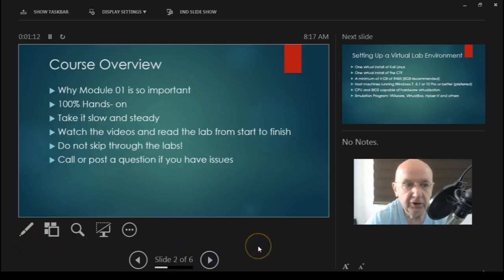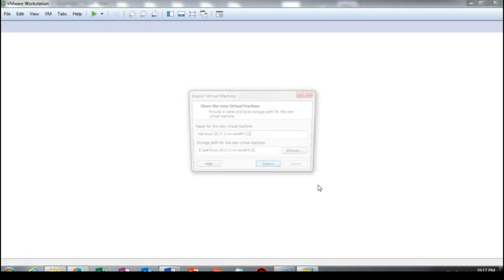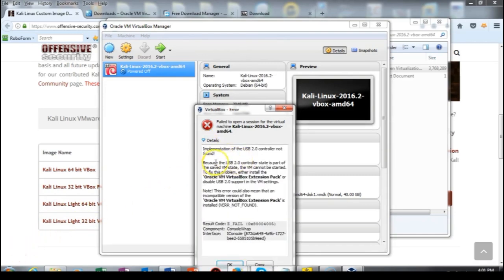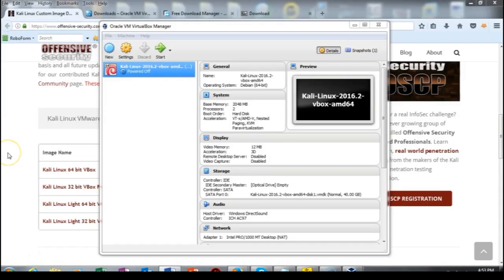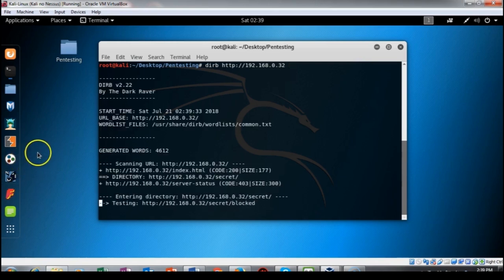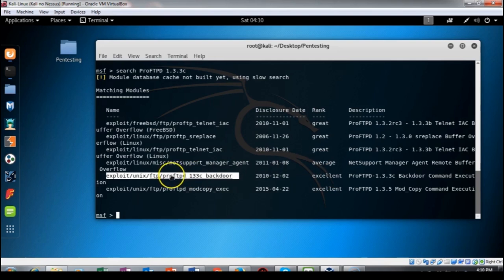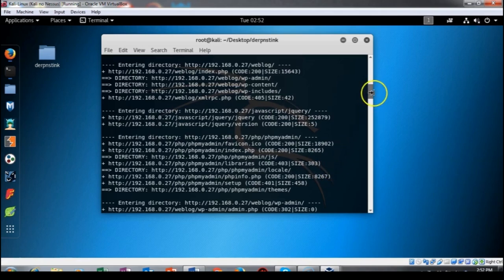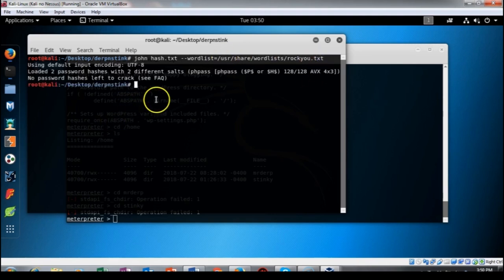Ethical Hacking - Capture the Flag Walkthroughs part 1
Embark on your ethical hacking journey with "Mastering Ethical Hacking Challenges: Capture the Flag." This comprehensive and beginner-friendly course immerses you in the exciting world of cybersecurity through hands-on Capture the Flag (CTF) challenges. Whether you're an aspiring hacker or an IT professional, this course provides a solid foundation for developing advanced penetration testing and cybersecurity skills.